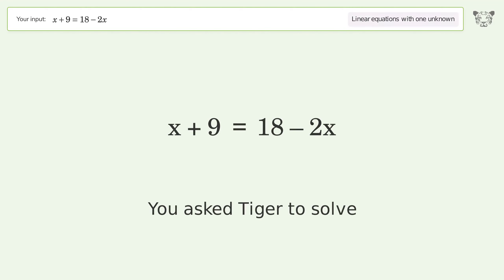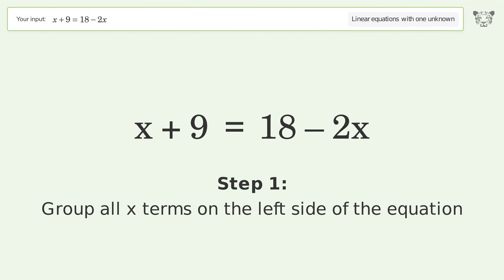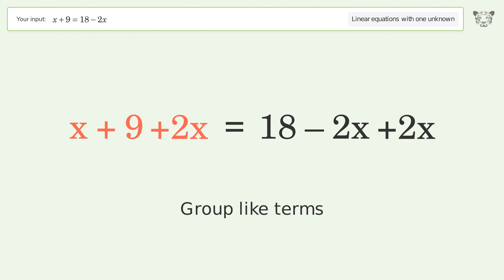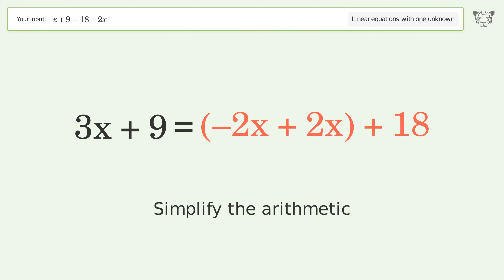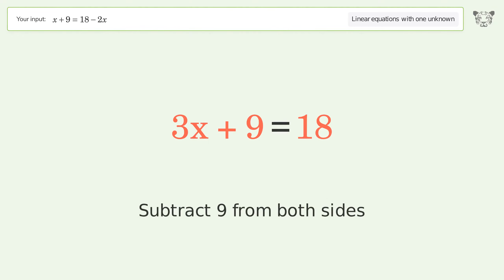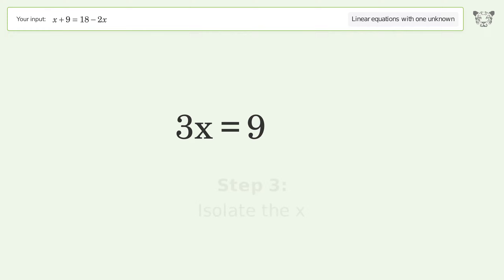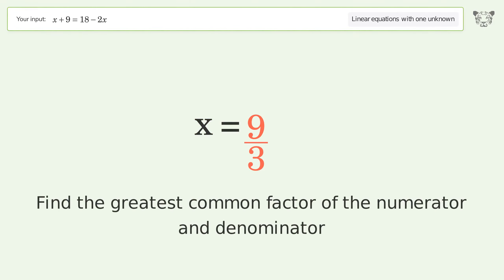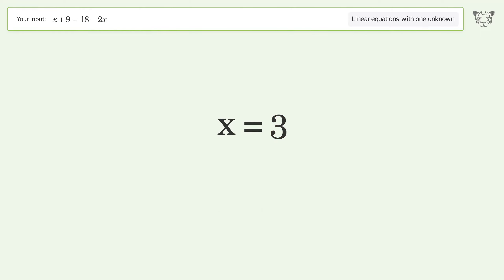Linear equation with one unknown: Solve x+9=18+-2x step-by-step solution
Solving x+9=18+-2x using the linear equation with one unknown solver

for a step-by-step and more tips and tricks for dealing with linear equations with one unknown.